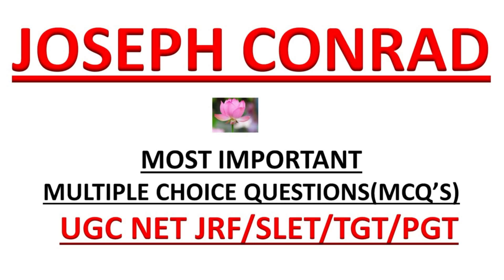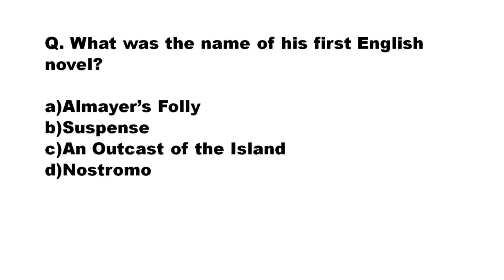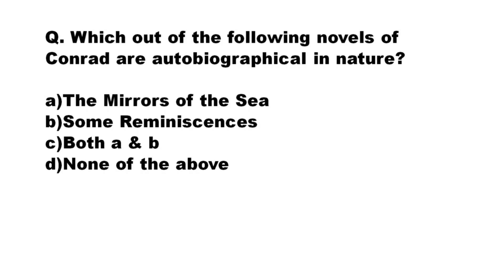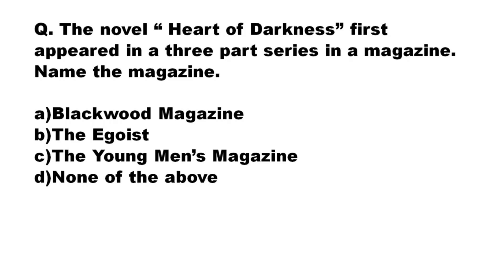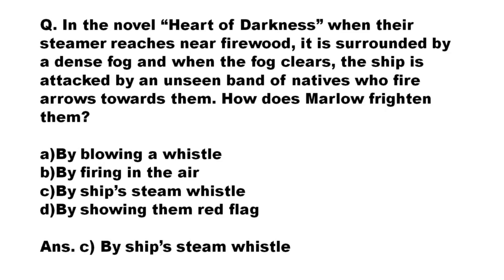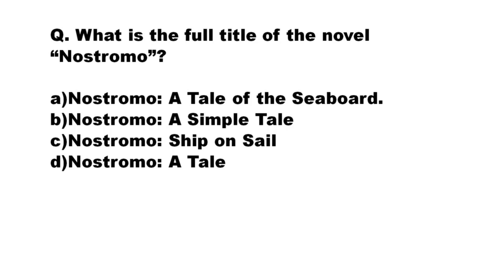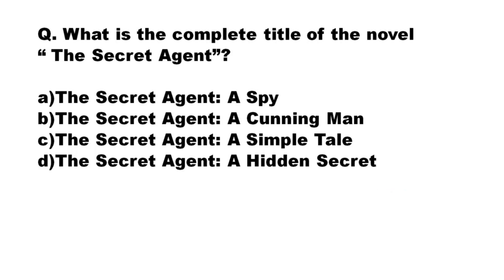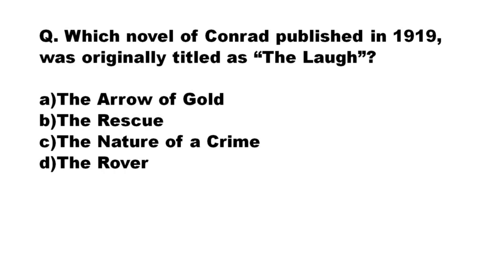JOSEPH CONRAD/MCQs/UGC NET JRF/SLET/TGT/PGT/ENGLISH /AFRICAN/LITERATURE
Also please share and comment. Your positive comments are most welcome. You can also suggest the topics or writers for videos.

For PDF of the MCQ's please join my telegram group:-